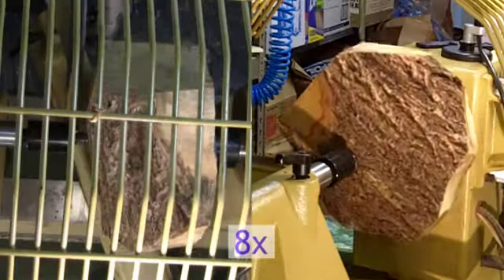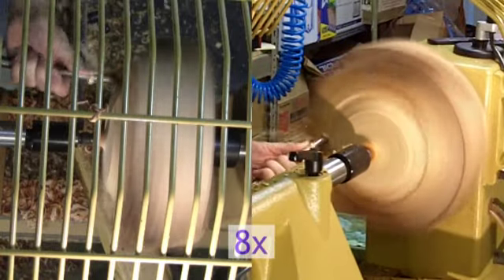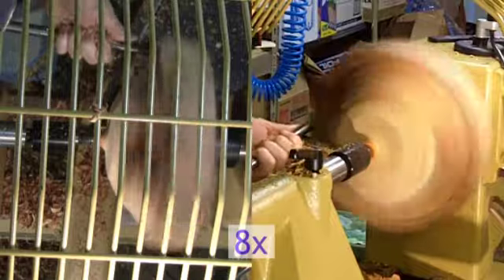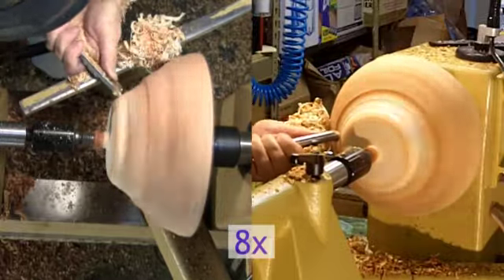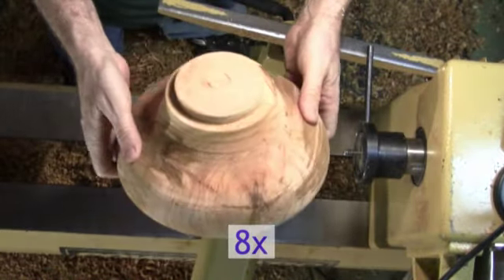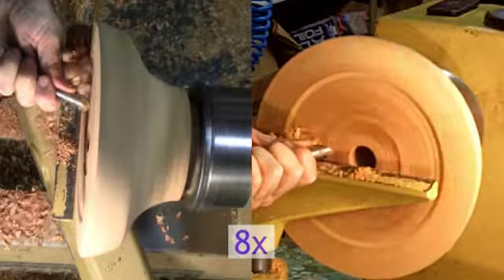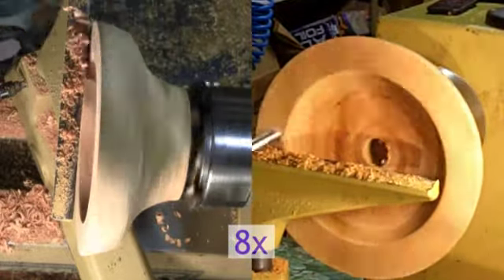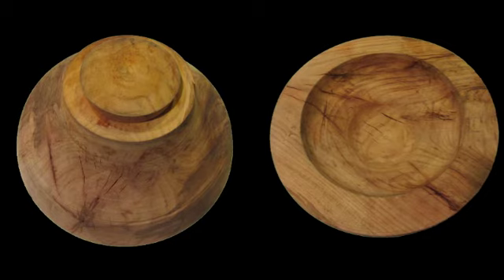Woodturn and Microwave Dry Rough Bowl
For Woodturning this bowl, I'm starting with Apricot harvested recently.  The wood blank is still very green or wet. I will microwave this bowl to see if the microwave will speed up the process and profit some "instant gratification".
Alas, no luck with this wood turning project. Microwave drying even at 20% power produced disappointing checks and cracks in the bowl blank. To add insult to injury, the microwave only reduced moisture content by about 11%. There's too much moisture left to risk finish turning this bowl.
So, I'll relegate it to the paper sack and let it season as I should have in the first place.  I'll finish it in a couple of months and see what can be salvaged.
Patience does have its place when working with green wood.
& I'll let you know with the next woodturning project video is ready.